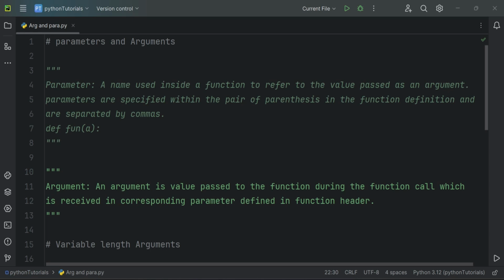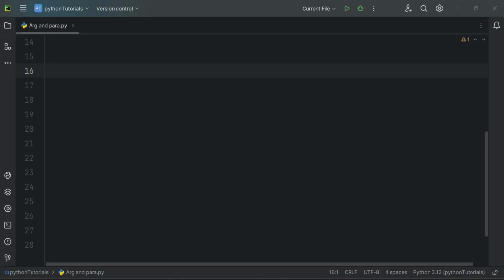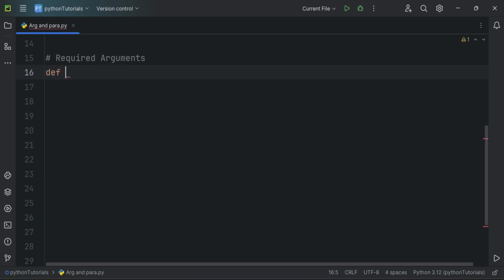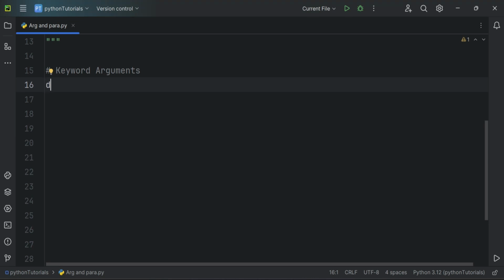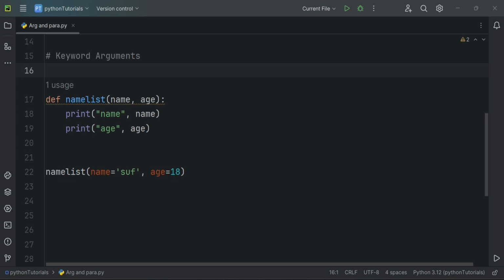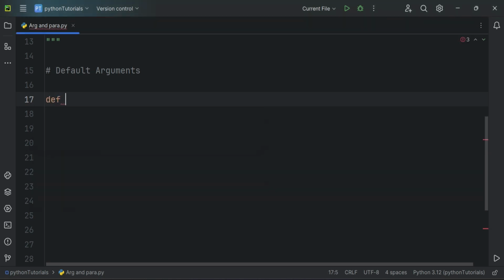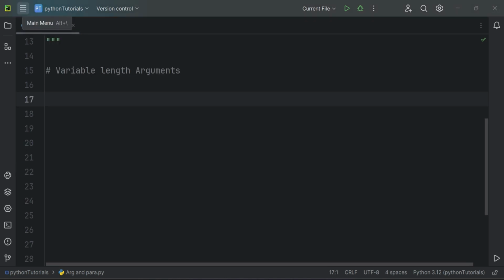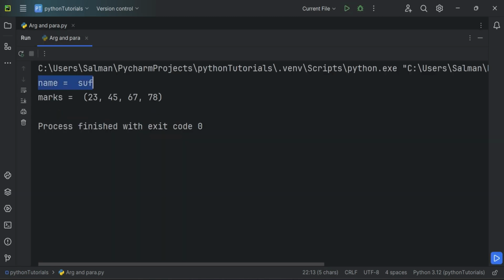Parameters and arguments in python | python for beginners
Parameter: A name used inside a function to refer to the value passed as an argument.
parameters are specified within the pair of parenthesis in the function definition and
are separated by commas.

Argument: An argument is value passed to the function during the function call which
is received in corresponding parameter defined in function header.

chapters:

0:00 intro
0:45 overview
1:40 create it
3:04 types of Arguments
3:20 Requried Arguments
4:52 Keyword Arguments
7:36 Default Arguments
9:55 Variable length Arguments